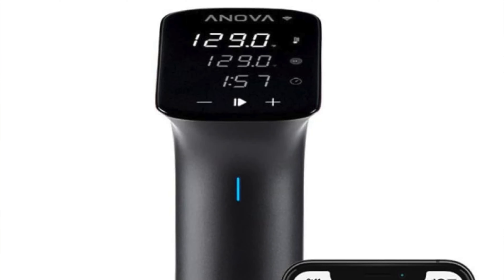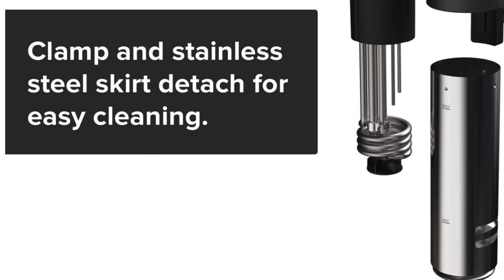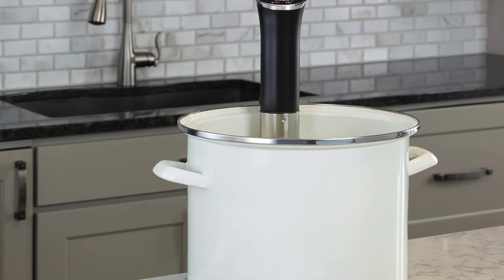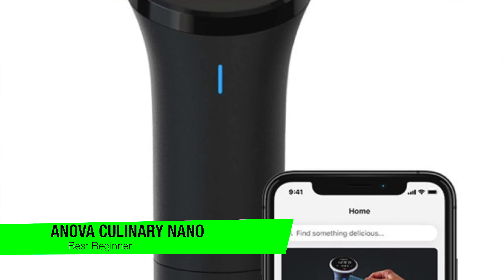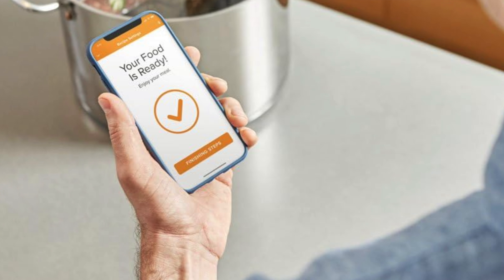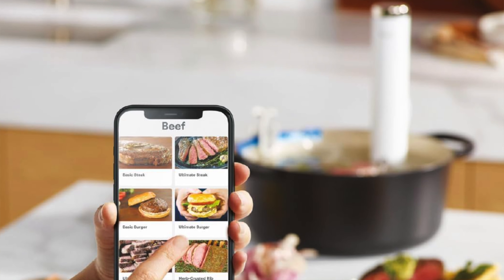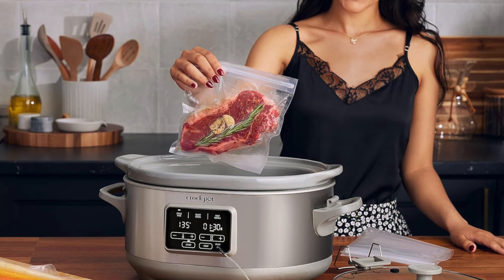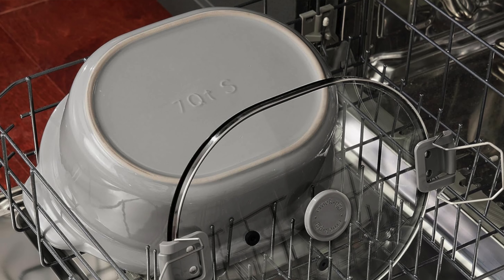TOP 5 Best Sous Vide Machines - Best Sous Vide Machine/Cooker Review (2024)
Are you looking for the Best Sous Vide Machine? Check the list below for the Best Sous Vide Machines currently on the market.

See my recommendations below:

Personal Favorite
Best Value
Best Beginner
Best Design
Best Slow Cooker

Thanks for checking out this Best Sous Vide Machine review video. In this video, you’ll learn about the Best Sous Vide Machines available. I tried to keep this list as comprehensive as possible and include something for everybody no matter what you’re looking for.